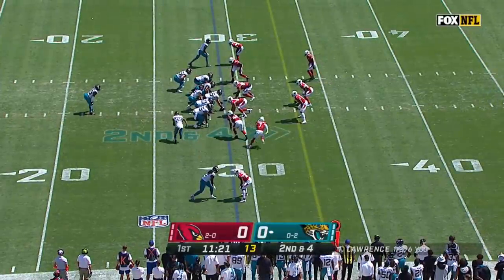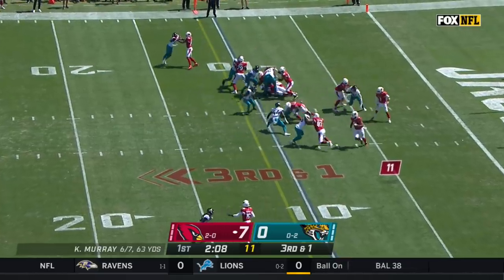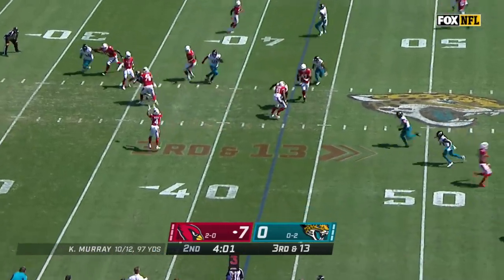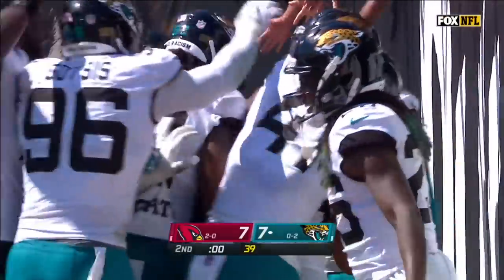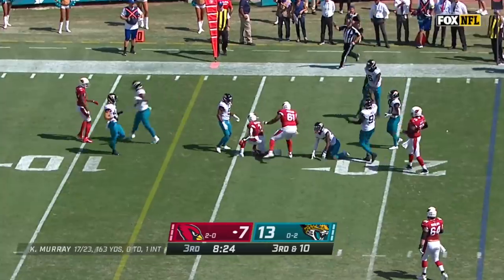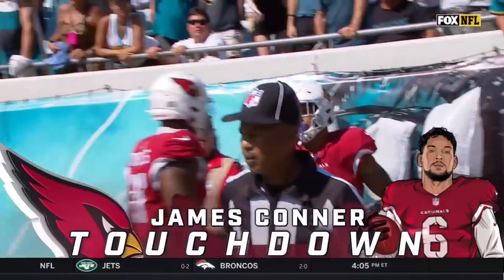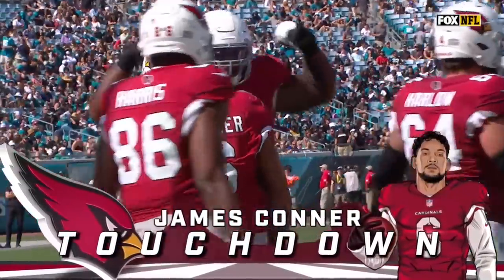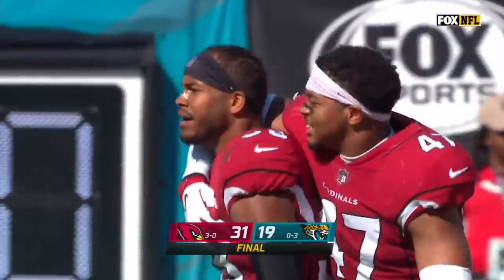Cardinals vs. Jaguars Week 3 Highlights | NFL 2021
The Arizona Cardinals take on the Jacksonville Jaguars during Week 3 of the 2021 NFL season.